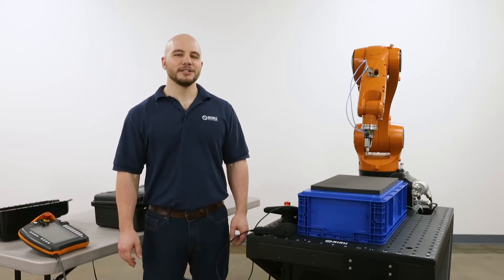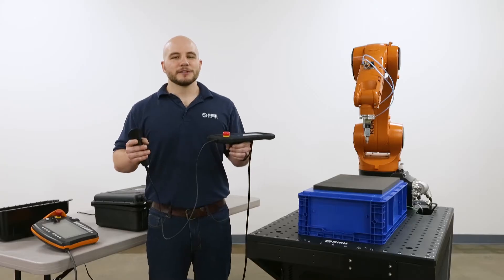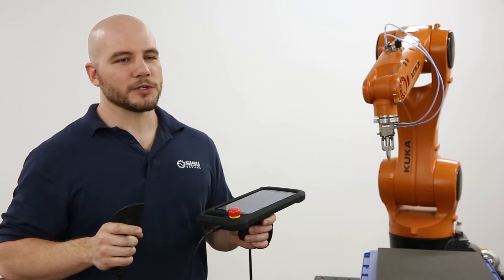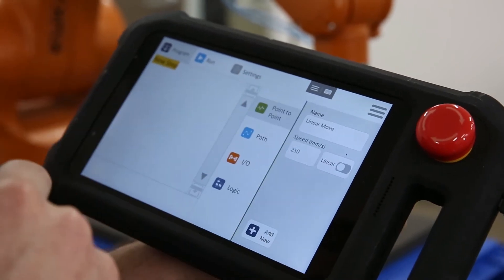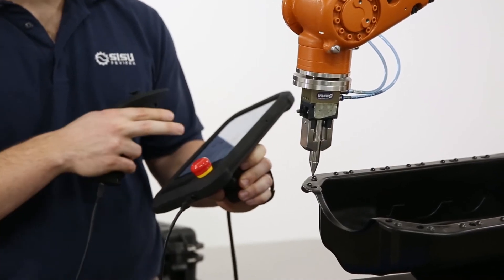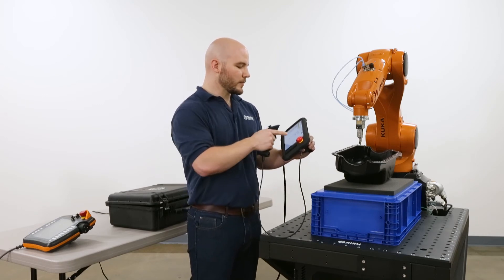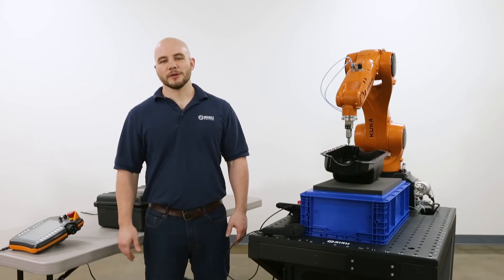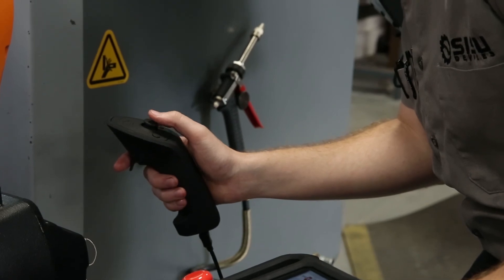VUDU™, the simplest way to program an industrial robot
The VUDU system allows industrial robots to be programmed in a fraction of the time by people who have never been to robot training.  Users get ease of use with a high precision robot of any speed or payload that will last 10-20 years.

Patent Pending